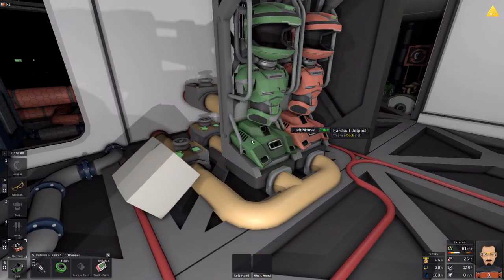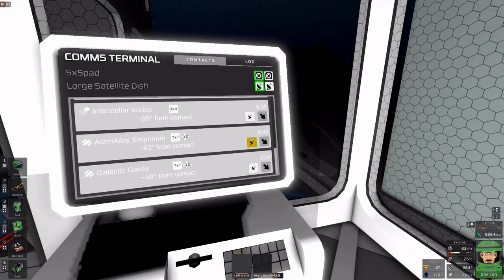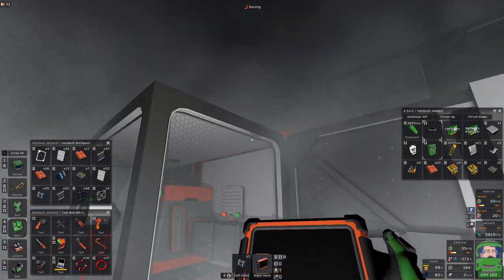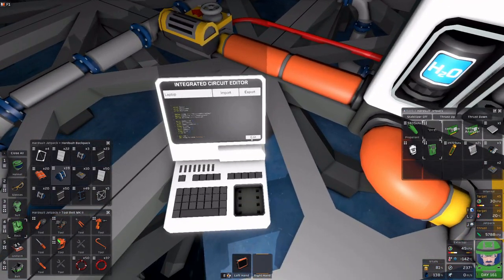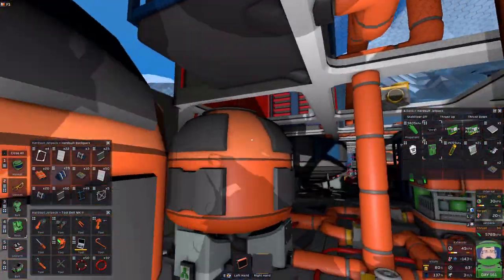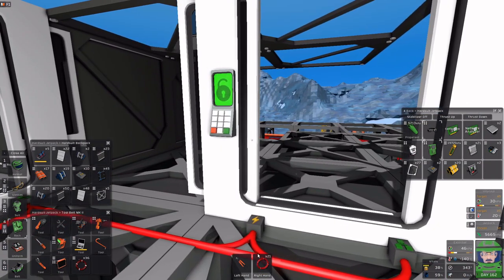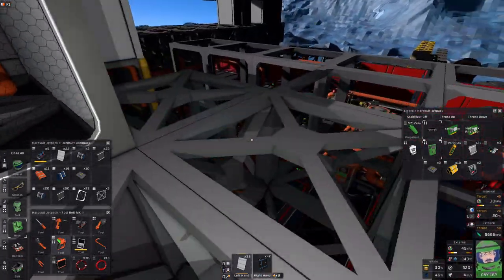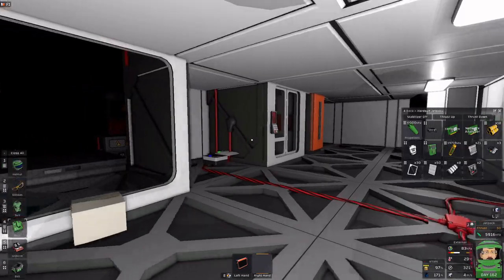Stationeers: Let's Make Money in Europa Pt43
I continue the building up of the 2nd Floor, with the walk in freezer done, the compost area done, and the greenhouse growing food in record time, I must tackle the next big thing, the chicken hatchery. With one more thing, I realized that I have also been trying to slowly make liquid NOS for rockets the hard way... I have a lot of space bucks... I should be buying some NOS and filtering it so that I can use it to get liquid nos to use for my rockets.

Chapters:
0:00 Intro
3:12 Harvesting Plants
6:35 Building the Chicken Hatchery area
13:30 Me realizing I should have been trading gases a long time ago
19:48 Storm
28:23 Storm ends
30:50 Finally adding more volatiles to the Stirlings
37:00 Fixing the water filter for filtering hot steam
50:50 Working on the Chicken Hatchery
1:13:10 Fully enclosed, no airlock but can now warm the place up.

Then my dogs distracted me and I had to leave for a while so I resume later on.